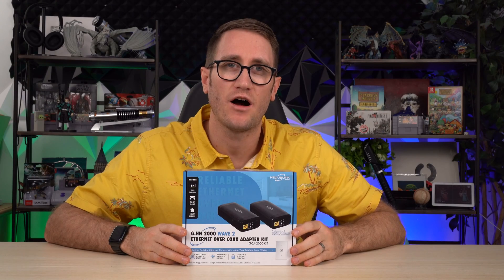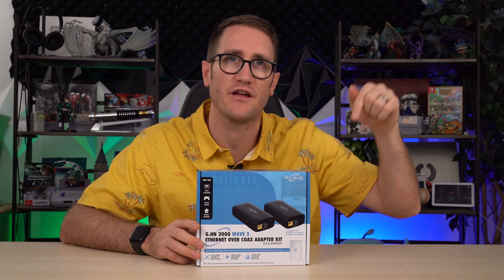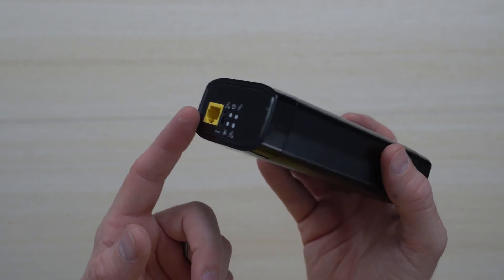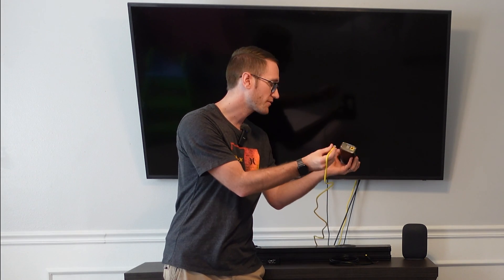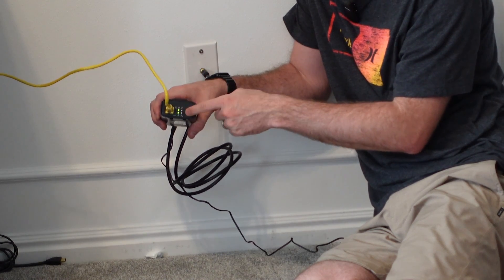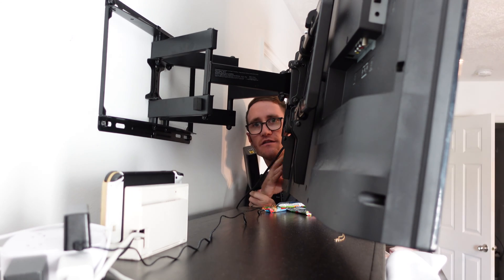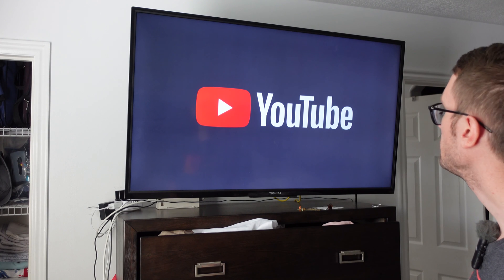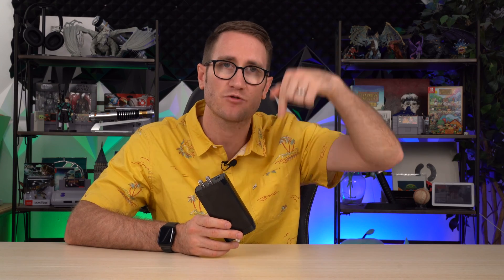How to Set up Nexuslink Ethernet Over Coax Adapter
Nexuslink G.hn Ethernet Over Coax Adapter